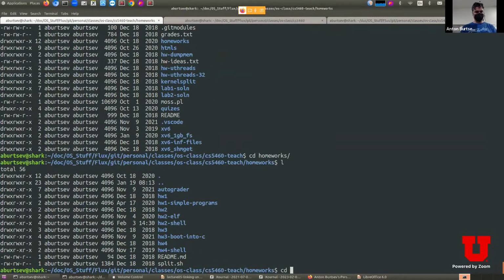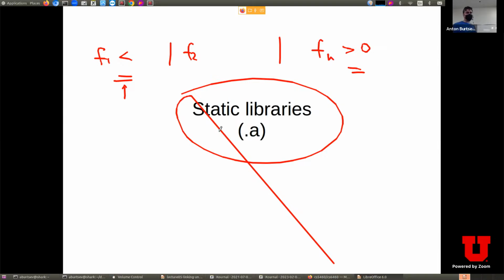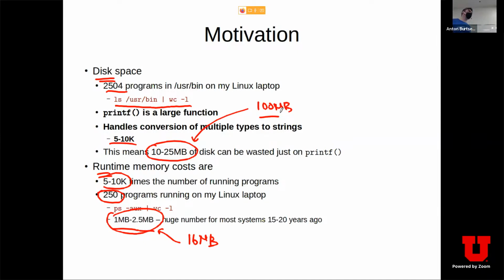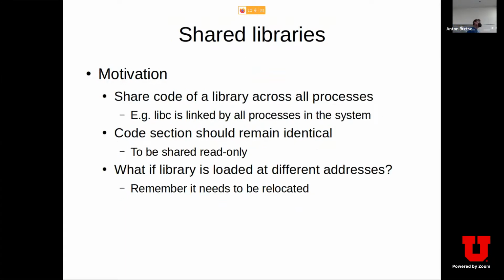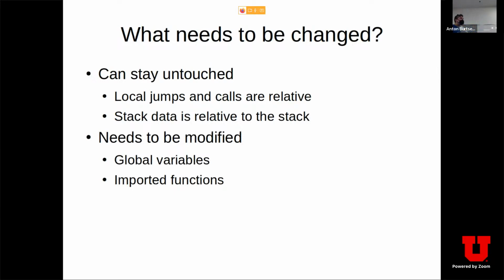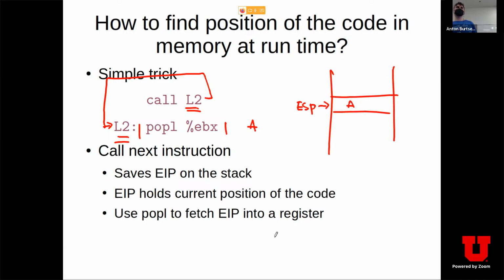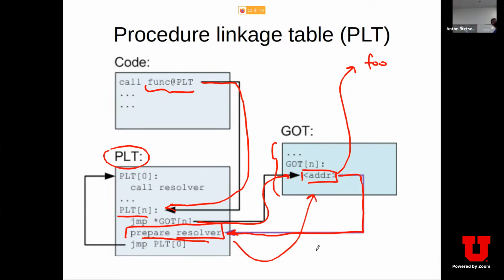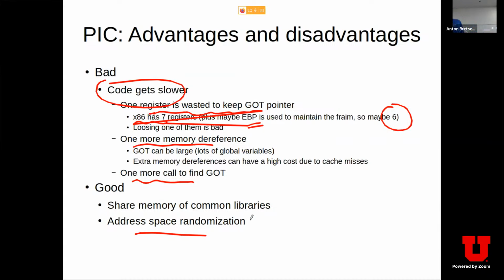cs5460/6460 Lecture 05 - Linking and loading (continued)